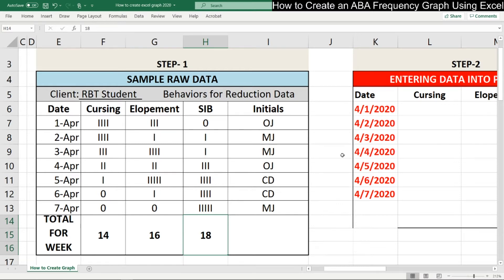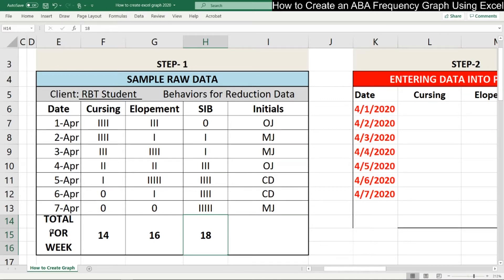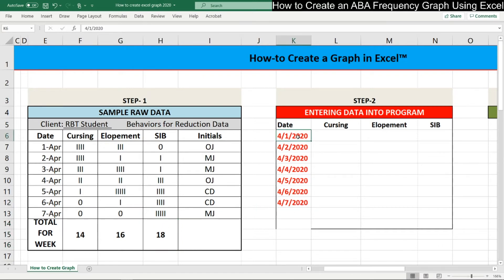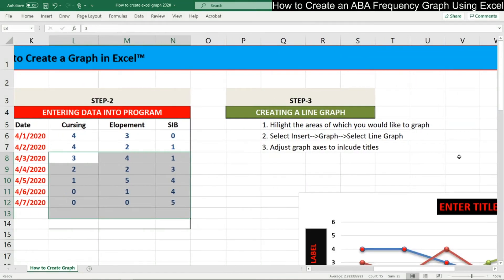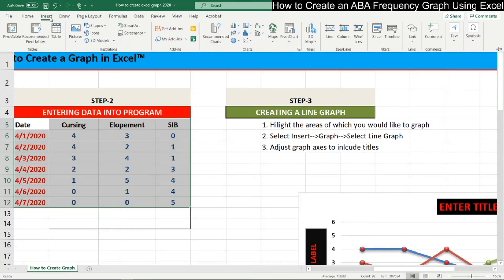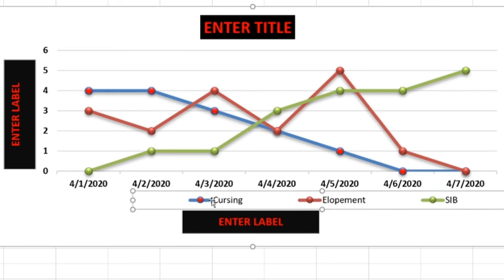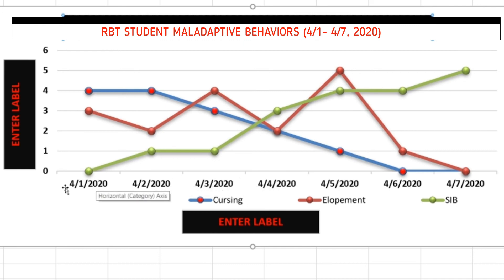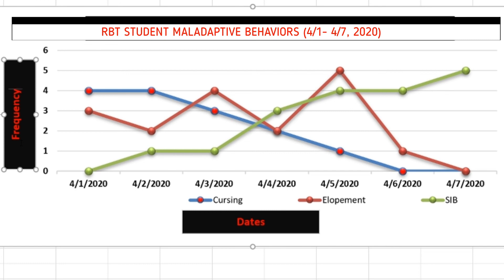How to Create an ABA Graph in Excel [Graphing Tutorial]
Applied Behavior Analysis (ABA) Measurement - How-to graph, update graphs and enter data.

This video is simple how-to tutorial to enter data and update graphs in excel.  This example is about graphing frequency data of multiple problematic behaviors for a fictitious individual.

In the comments, enter what type of measurement is frequency (prompt: continuous or discontinuous measurement)

Reference this video as:
[ABA Made Simple]. (2020, September 8). How to Create an ABA Graph in Excel [Graphing Tutorial] [Video file]. Retrieved from

Attribution to original video:

Creator: A.W.C. & Associates, LLC

References:

A.W.C. & Associates, LLC. (2020). RBT made simple: Graphing and visualization. Presentation.

Behavior Analyst Certification Board. (2018). RBT task list (2nd ed.). Littleton, CO: Author.

Cooper, J. O., Heron, T. E., & Heward, W. L. (2006). Applied Behavior Analysis (2nd Ed). Upper Saddle River, NJ: Merrill/Prentice Hall.